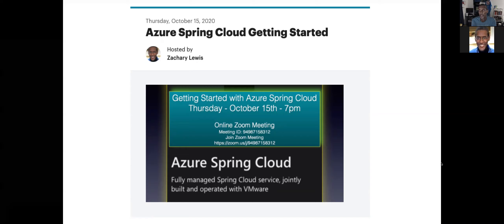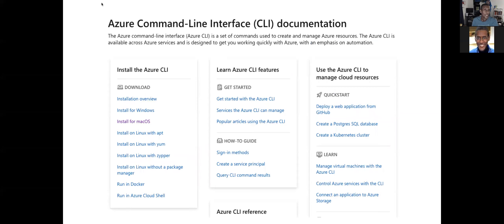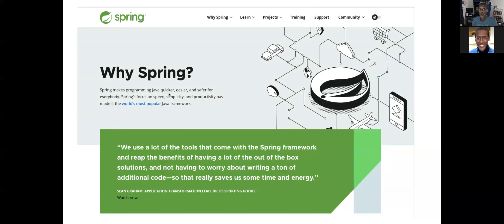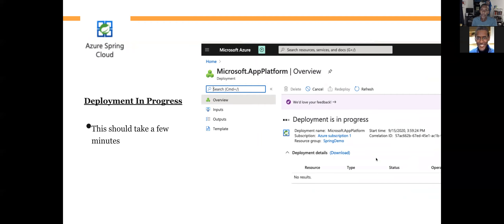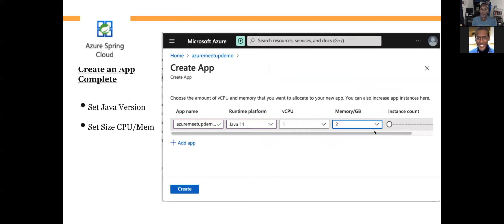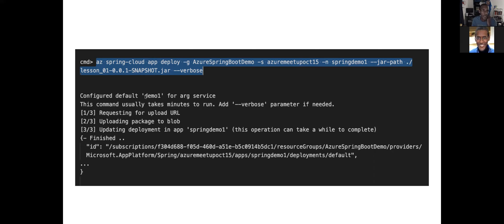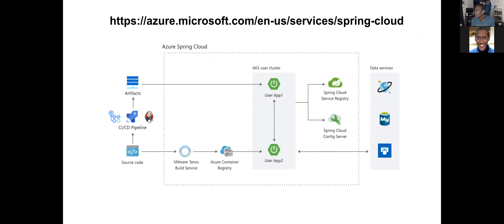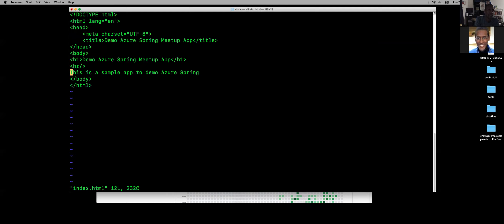Azure Spring Boot Quick Start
Quick look at Azure Spring Boot